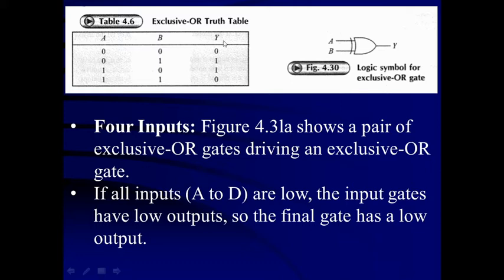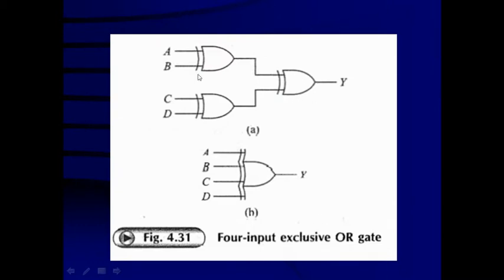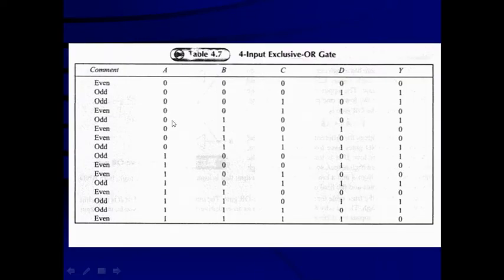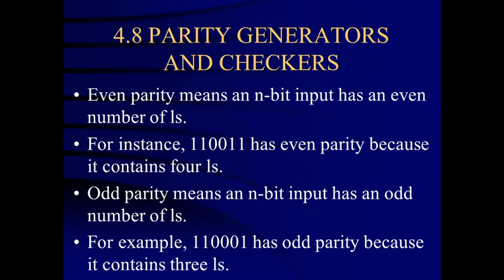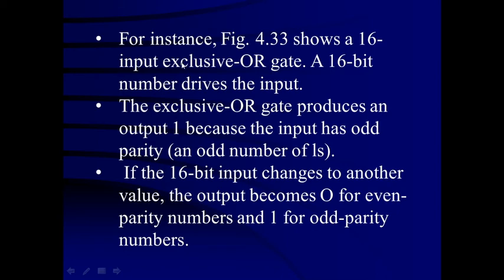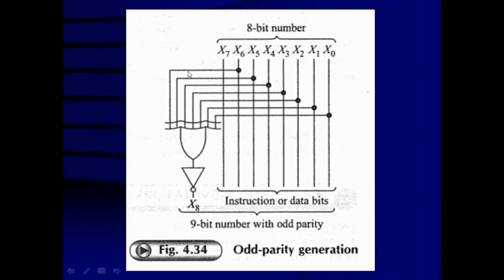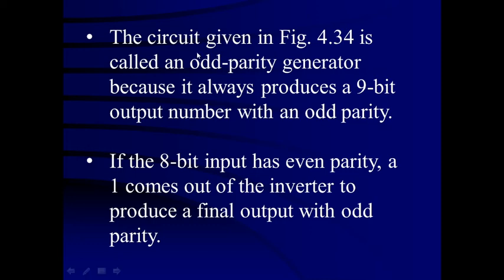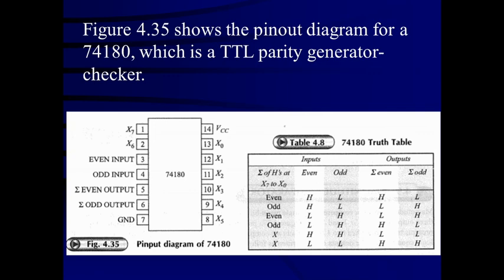EL 3502 LECTURE 5 DGT